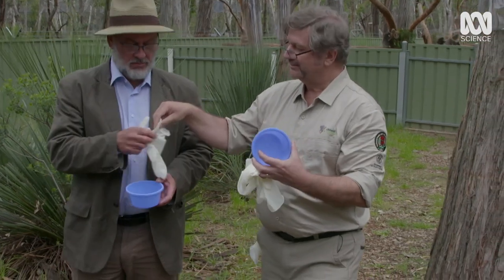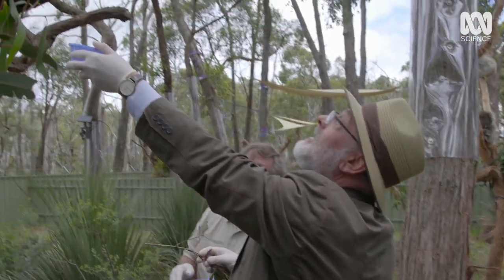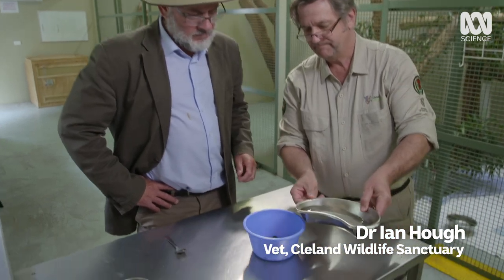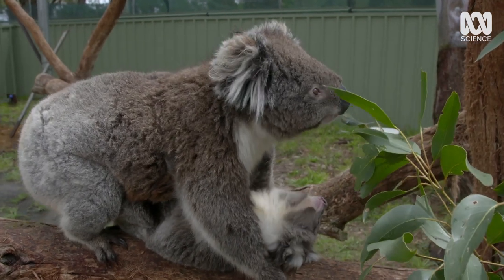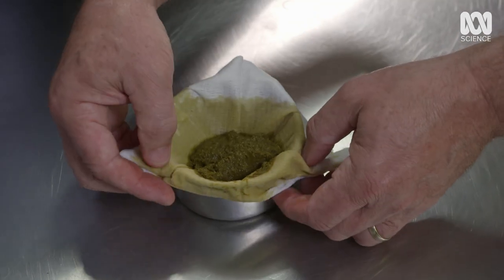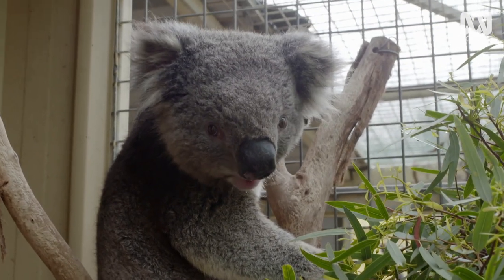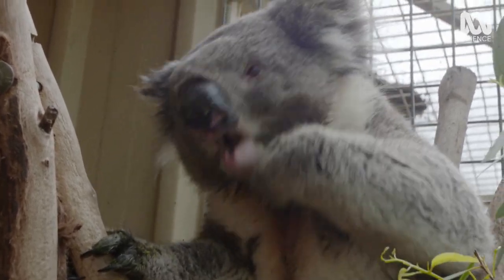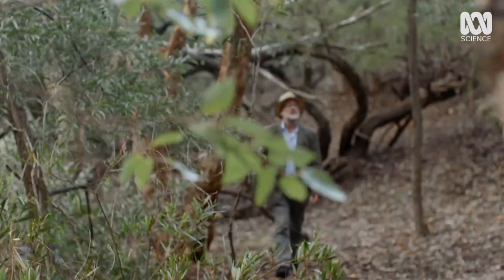Poo Transplants To Help Save Australia’s Koalas | Catalyst | ABC Science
Ever tried giving poo to a fussy eater? That’s what researchers are doing to help koalas adapt to new environments.

This is an excerpt from the Australian documentary series, Catalyst – Are We Killing Our Koalas?